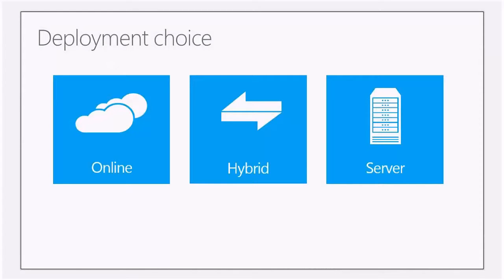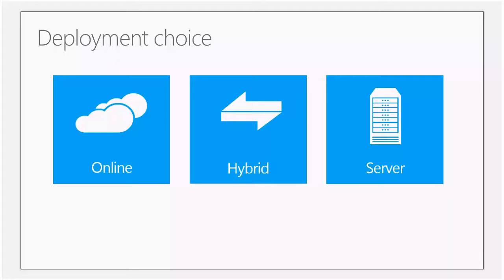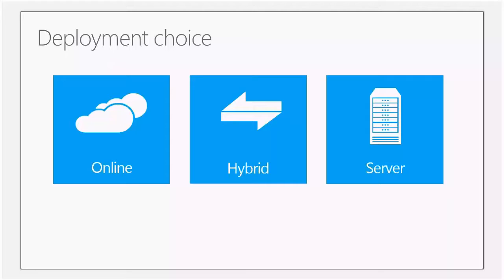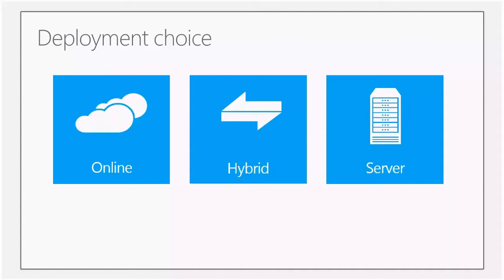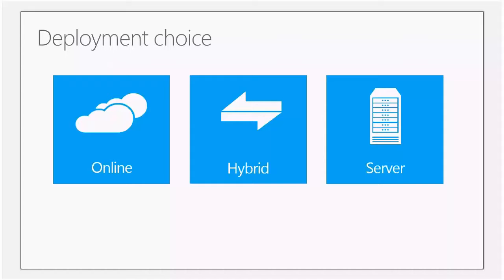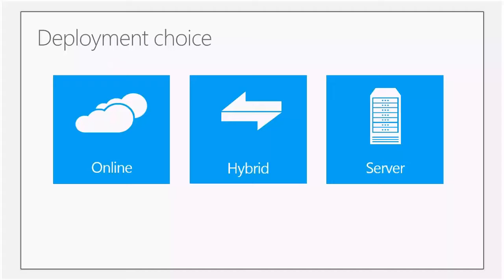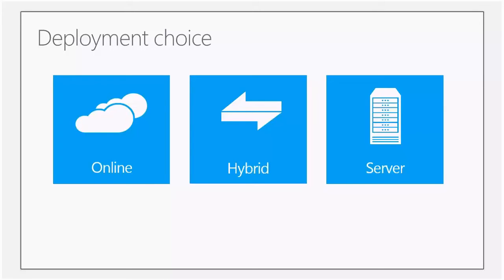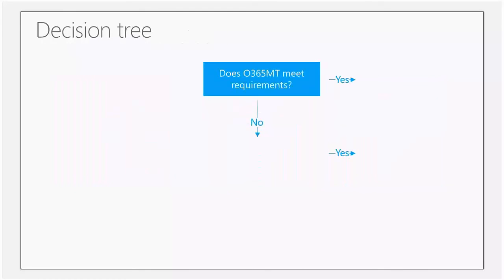01- (02) - Plan and Design Skype for Business 2015 - Deployment Choices